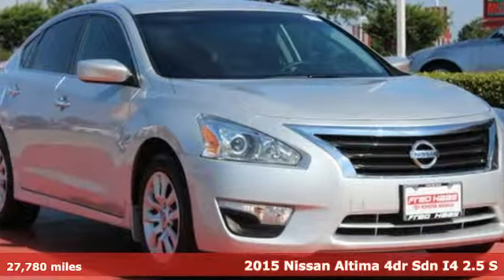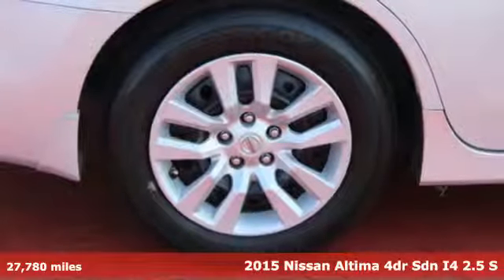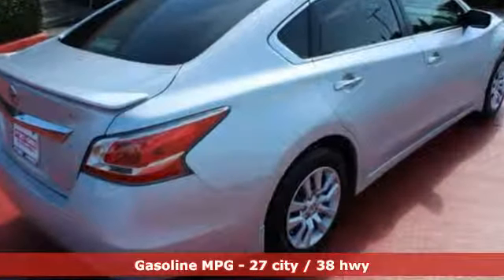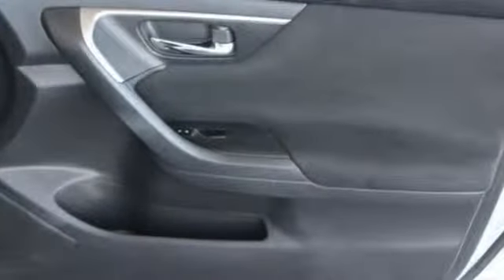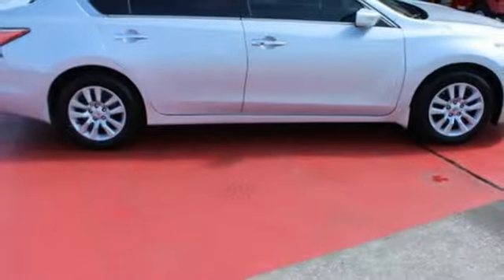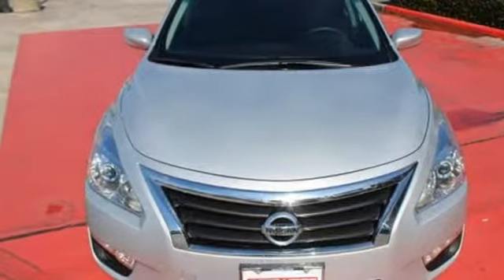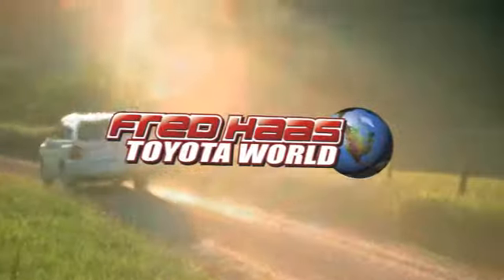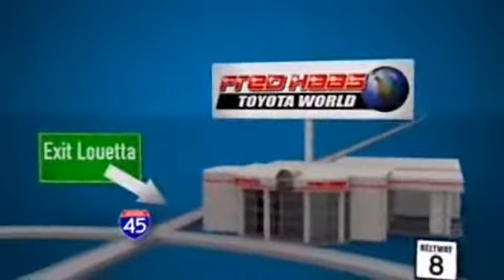Used 2015 Nissan Altima Spring TX, TX FN365405P - SOLD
Year: 2015
Make: Nissan
Model: Altima
Trim: 2.5 S
Engine: 4 Cyl. 2.5 L
Transmission: Variable
Color: Brilliant Silver
Interior: Charcoal
Mileage: 27780
Stock #: FN365405P
VIN: 1N4AL3AP4FN365405
Only 27,780 Miles! Boasts 38 Highway MPG and 27 City MPG! Carfax One-Owner Vehicle. This Nissan Altima boasts a Regular Unleaded I-4 2.5 L/152 engine powering this Variable transmission. CHARCOAL, CLOTH SEAT TRIM, BRILLIANT SILVER, [X01] POWER DRIVER SEAT PACKAGE -inc: 6-Way Power Driver Seat.*This Nissan Altima Features the Following Options *[B10] SPLASH GUARDS, Window Grid Antenna, Wheels: 16 x 7.0 Steel w/Full Covers, Valet Function, Urethane Gear Shift Knob, Trunk Rear Cargo Access, Trip Computer, Transmission: Xtronic CVT (Continuously Variable), Tires: P215/60TR16 AS, Tire Specific Low Tire Pressure Warning.*Feel Confident About Your Choice *According to Carfax's history report: Carfax One-Owner Vehicle, No Damage Reported, No Accidents Reported, 9 Service Records.*Stop By Today *For a must-own Nissan Altima come see us at Fred Haas Toyota World, 20400 Interstate 45, Spring, TX 77373. Just minutes away!

Address:
20400 Interstate 45 North